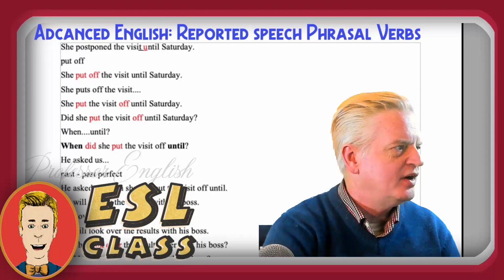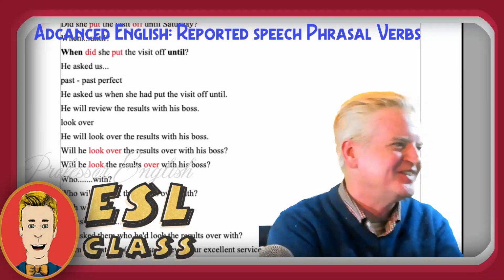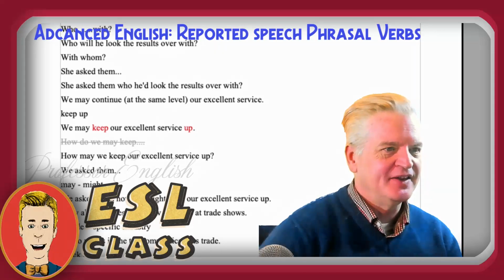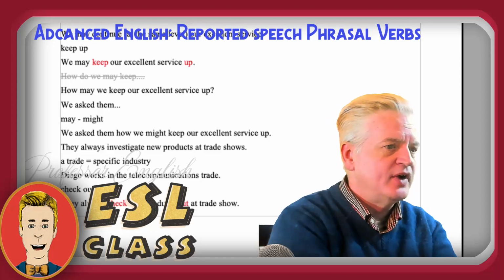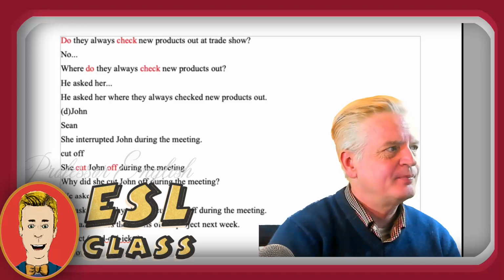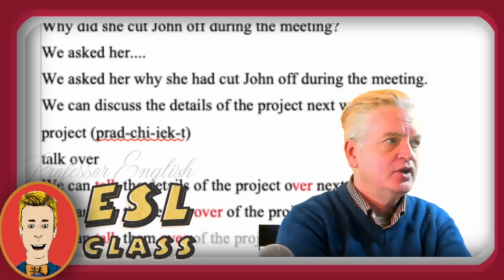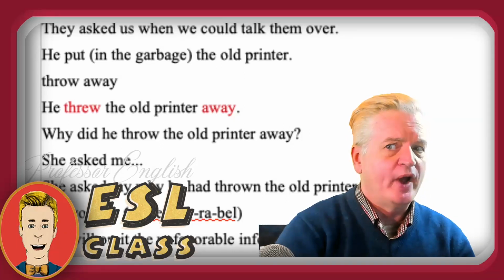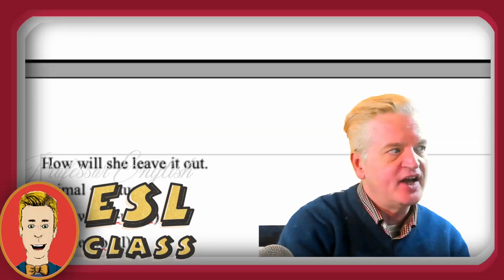Advanced English Reported Speech and Phrasal Verb Practice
In this English class we practice advanced English using Phrasal verbs and Reported Speech using an exercise designed to improve English fluency English pronunciation and English vocabulary